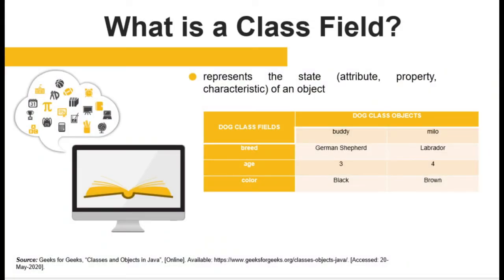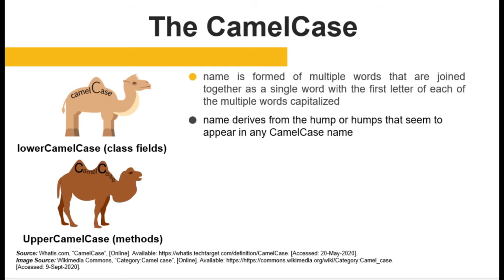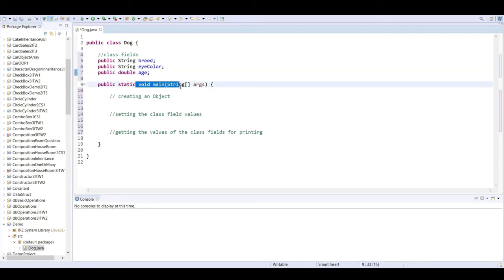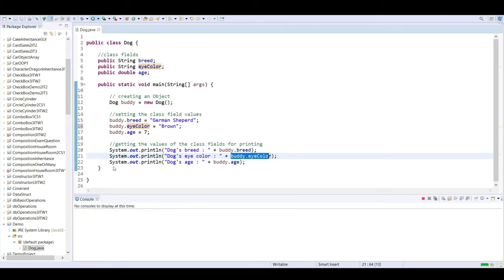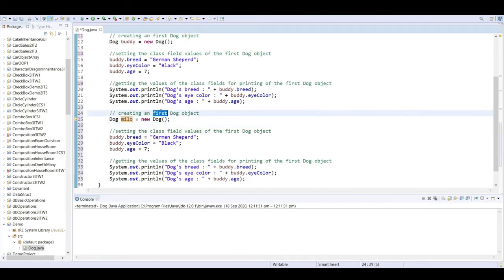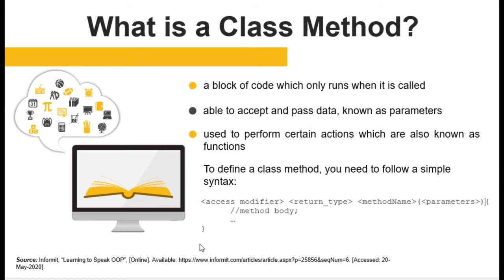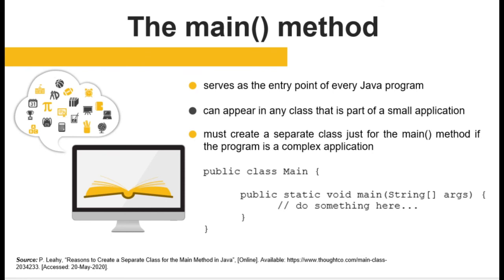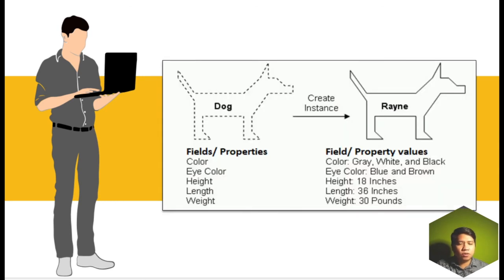Lesson 3 Class Fields and Methods